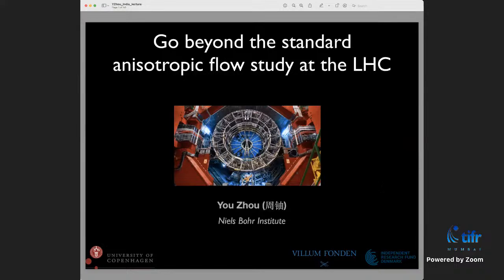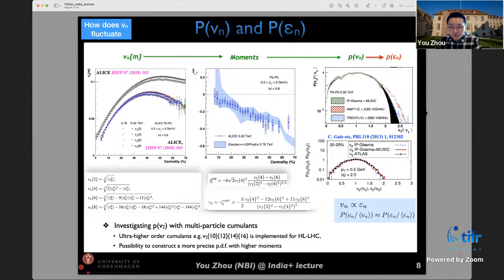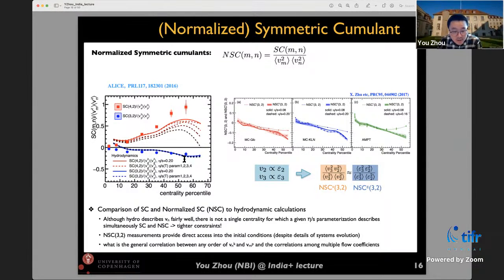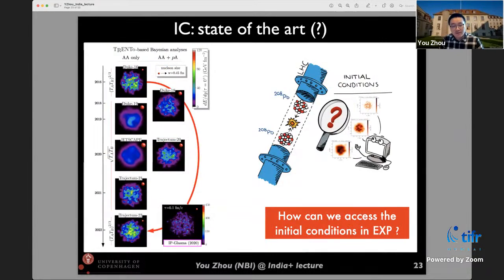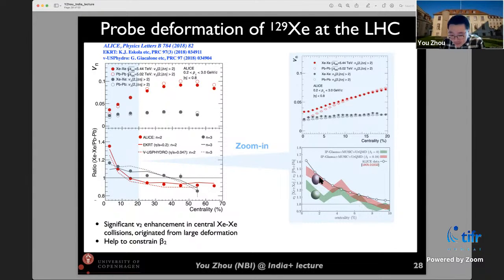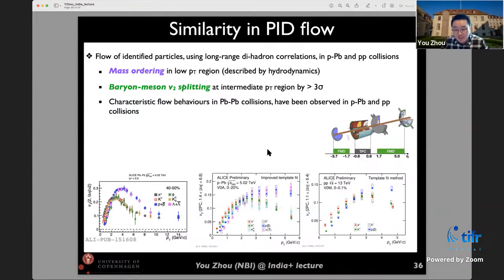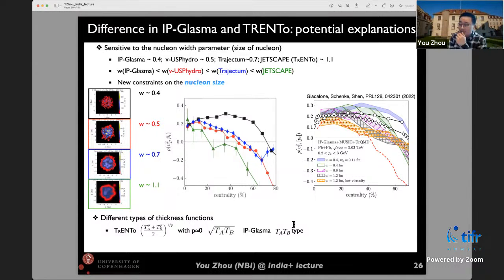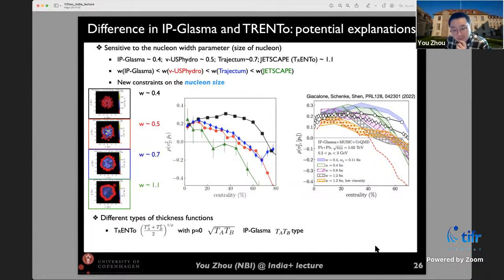"Go beyond the standard anisotropic flow study at the LHC" by Prof. You Zhou (Niels Bohr Institute)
Anisotropic flow, which quantifies the anisotropy of the momentum distribution of final state
particles, is used to study the quark-gluon plasma (QGP) emergent in ultra-relativistic heavy-ion
collisions. It is sensitive to the event-by-event fluctuating initial geometry of the overlap region,
and it contributes significantly to the characterization of the QGP. This seminar will present the
most recent flow measurements at the LHC, as well as the studies beyond the standard anisotropic
flow, including event-by-event flow fluctuations, flow angle, and magnitude fluctuations and their
correlations. Together with the comparisons to theoretical model calculations, I will discuss the
state-of-the-art understanding of the initial conditions and their impact on the extraction of QGP
properties. In addition, the study of flow in small collision systems, with emphasis on a few selected
topics, will be discussed.